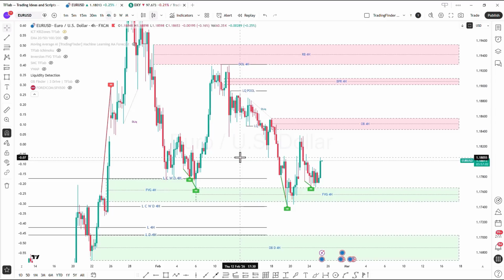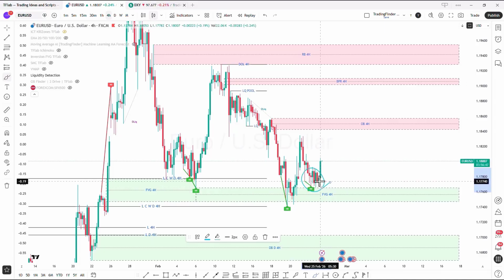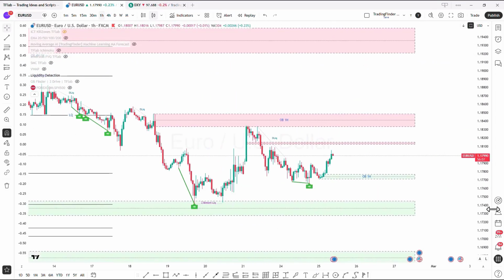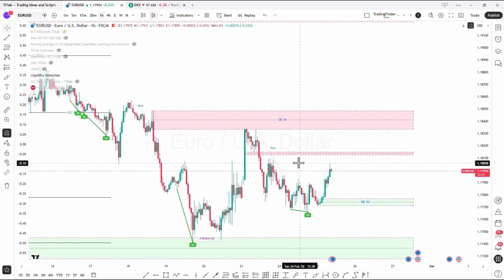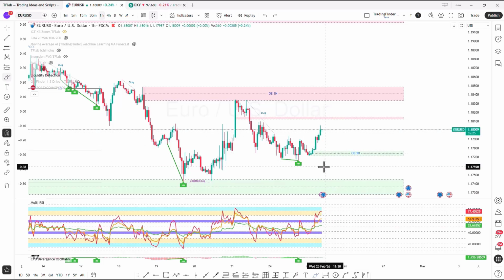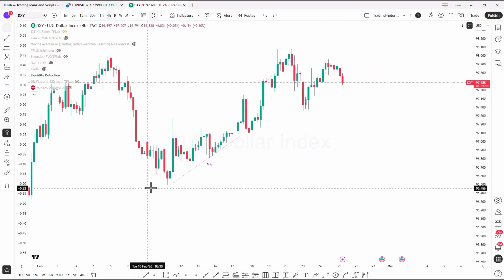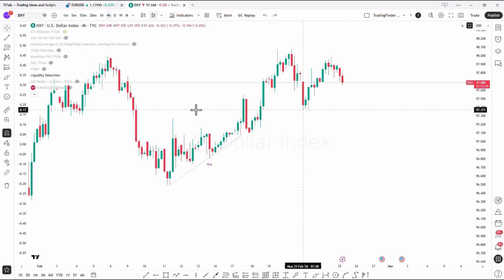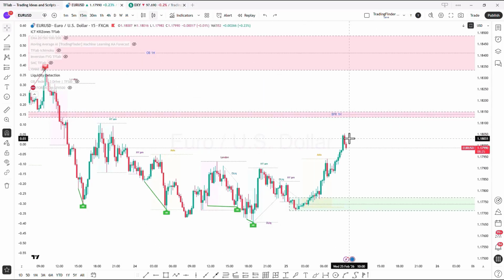🚀EURUSD Opinion – EURUSD Gains Amid Dollar Weakness, Driven by Market Liquidity and Session Flows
📌EURUSD Opinion- Surges on Dollar Weakness, Influenced by Market Liquidity, Session Trends, and Key Technical Levels

📝The market entered a bullish phase with active liquidity accumulation. Analyzing multiple timeframes, the US Dollar Index (DXY), session correlations, and indicators such as RSI and Multi RSI highlights smart entry and exit opportunities. Focused analysis, risk management, and maintaining a trading journal are key to success for professional Forex traders.

00:03 Daily Price Analysis
00:34 Entry into Order Block
01:13 1-Hour Timeframe Analysis
01:33 Assessing Sell Opportunities
01:57 Spike Candle Analysis
02:32 15-Minute Timeframe Analysis
02:59 US Dollar Index Impact
03:16 Key DXY Level Determination